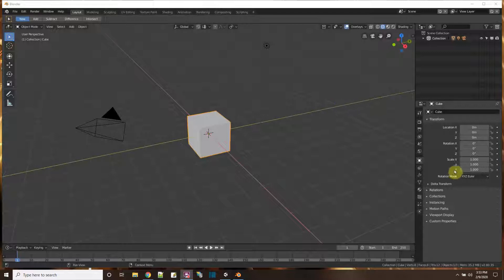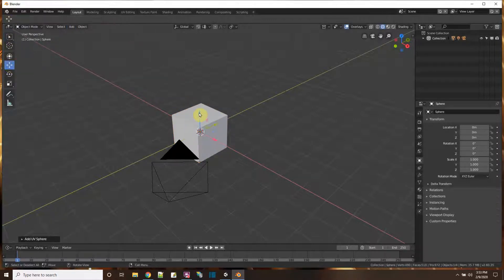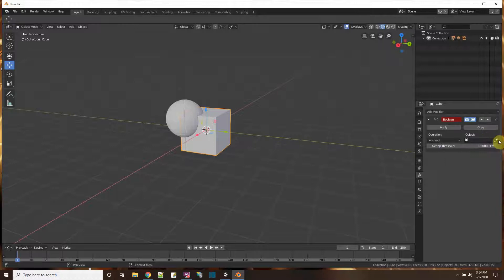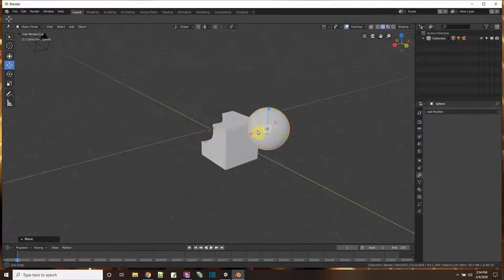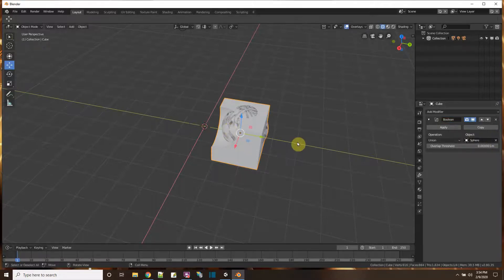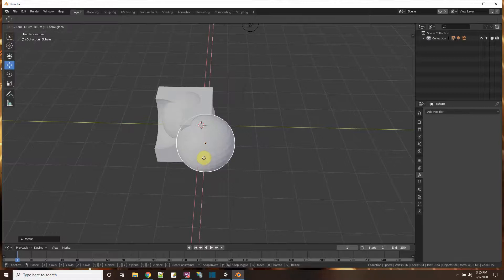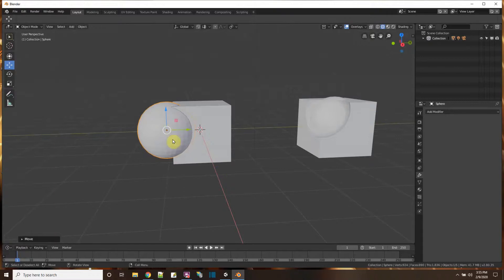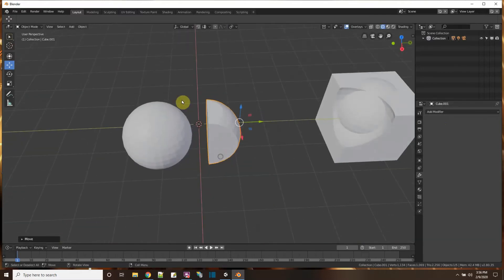3d Modeling with the Boolean Modifier (Blender 2.8)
In Blender you can take multiple meshes and merge, intersect, or take the difference between two meshes. I show an example with the simplest of objects.